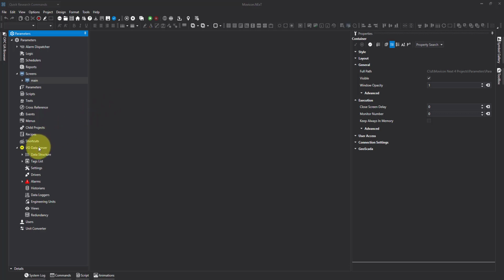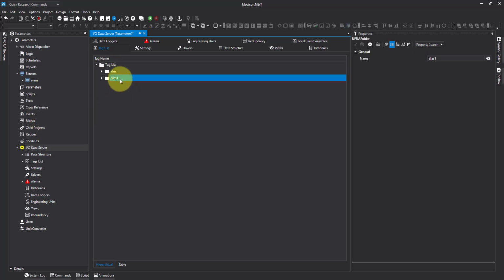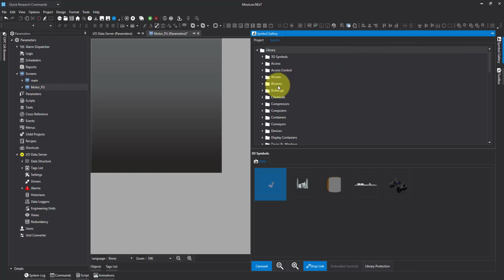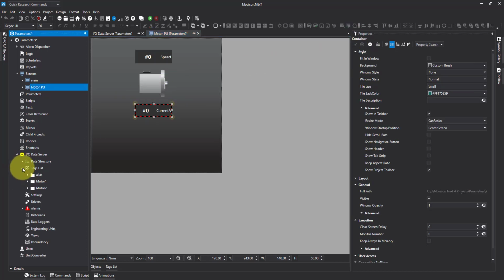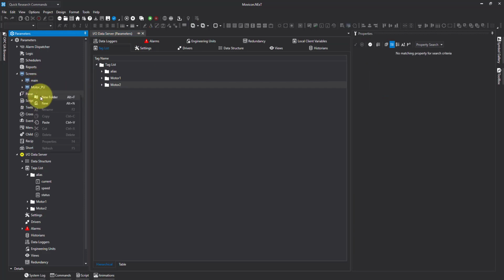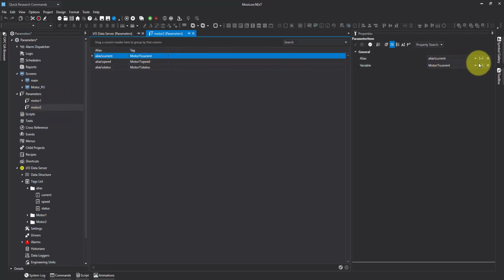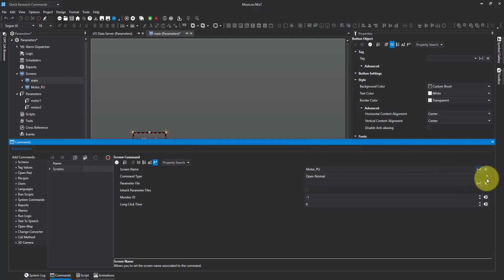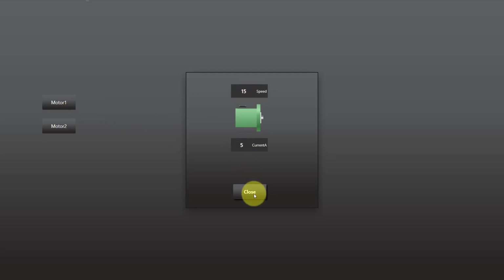Movicon Next 4 using screen parameters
In this video, we show you how you can use the same screen multiple times, by using parameter files.